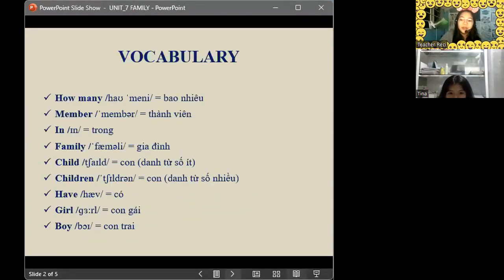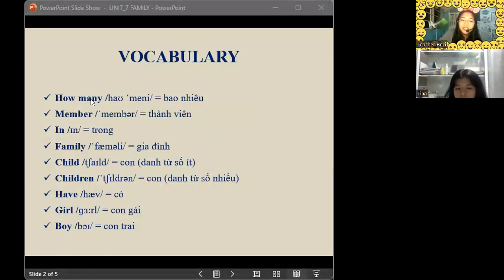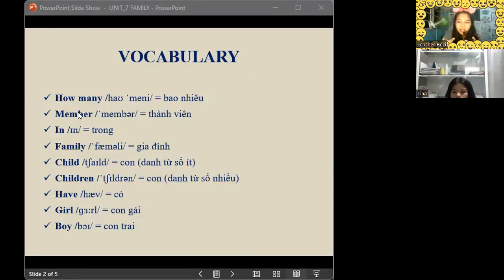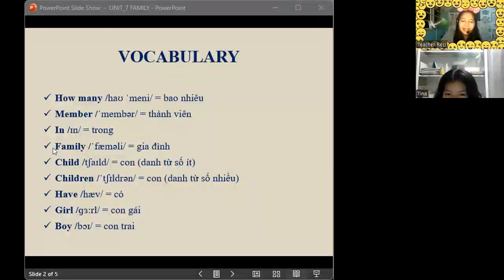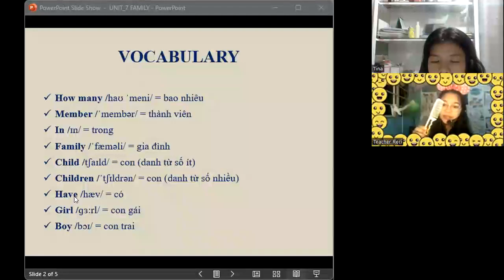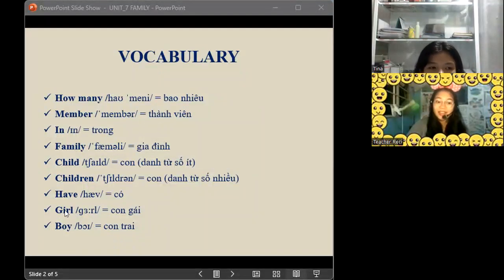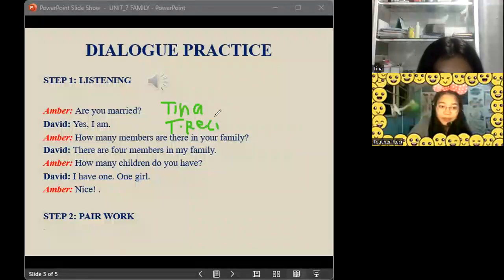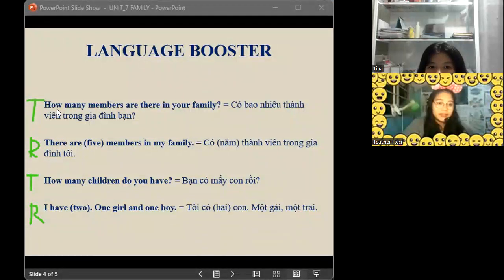Học Tiếng Anh Cùng Ms Recilyn Del Monte Beler - Giao tiếp người đi làm